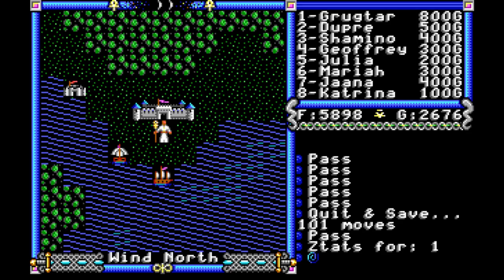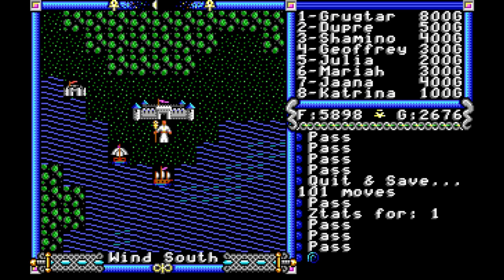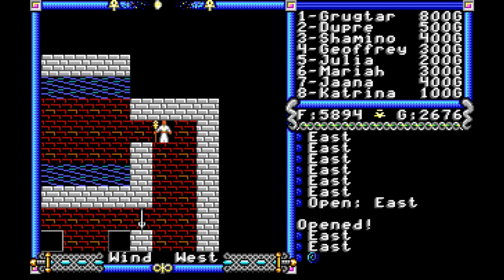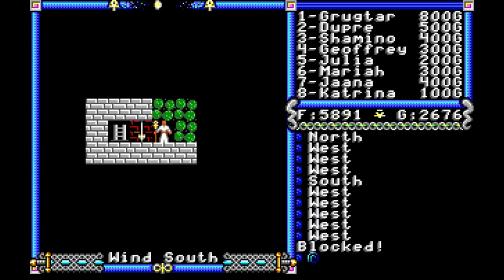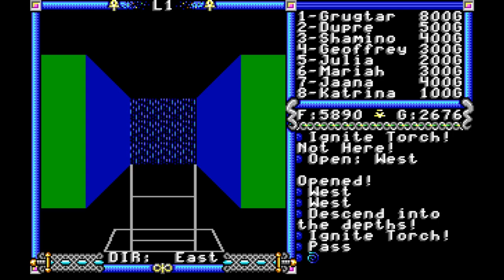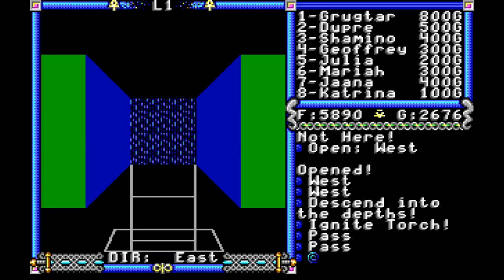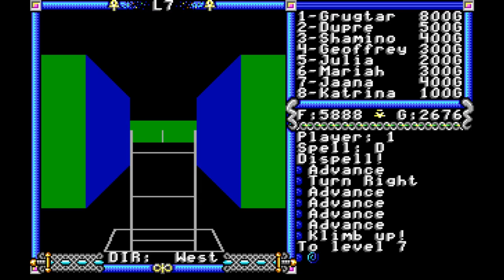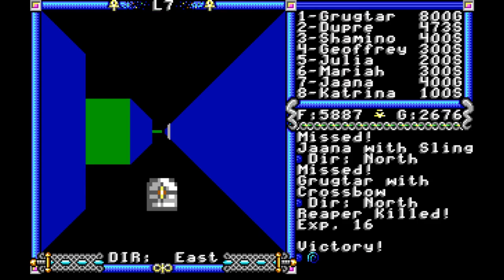Ultima 4 Let's Play: Ep 15 (Into Hythloth)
Join me as we travel the land, learn the virtues, and become the Avatar!